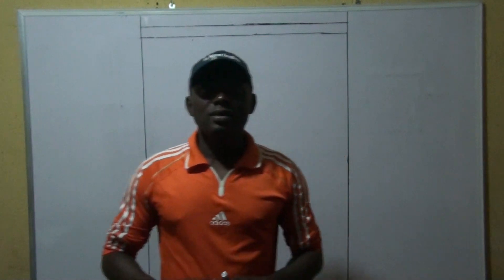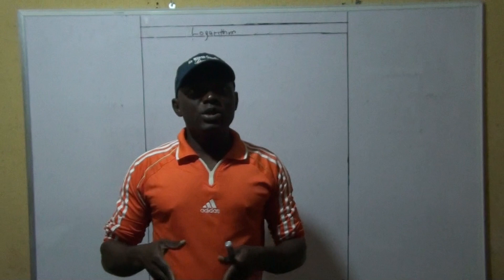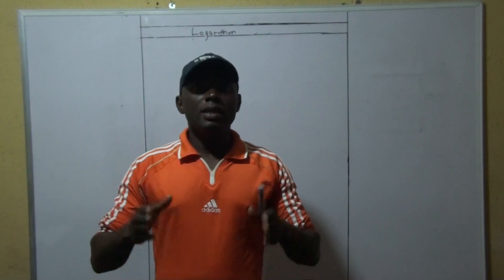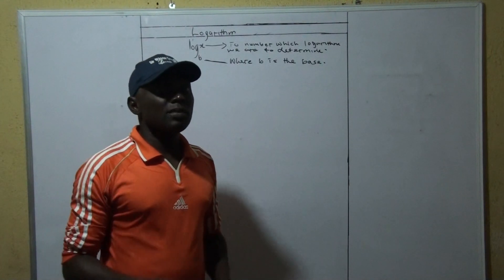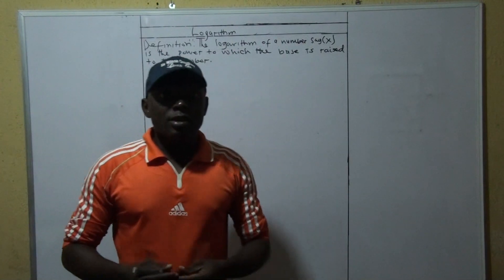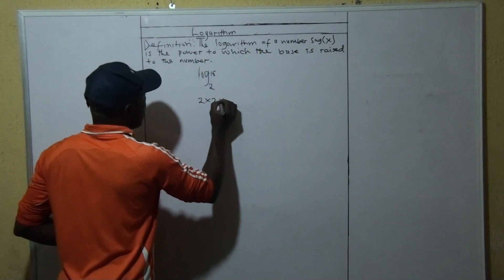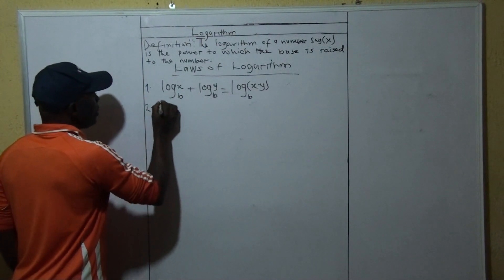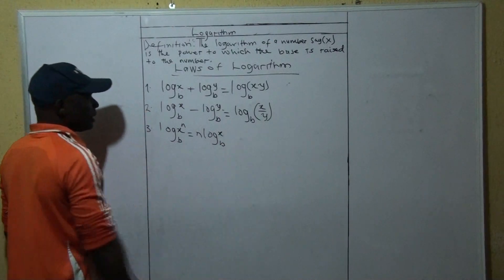Introduction to Logarithm 1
In this video, the basic definition of logarithm, laws, and the proofs of the laws are thoroughly discussed and fully explained.